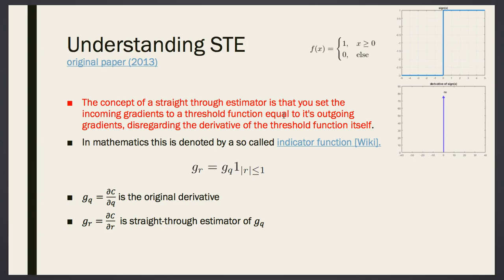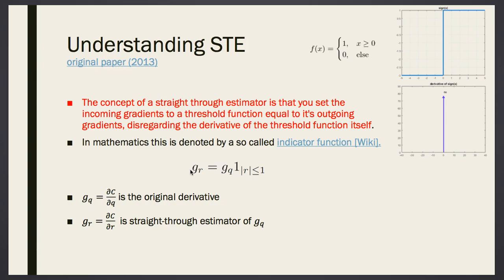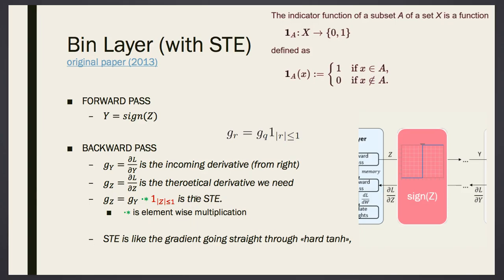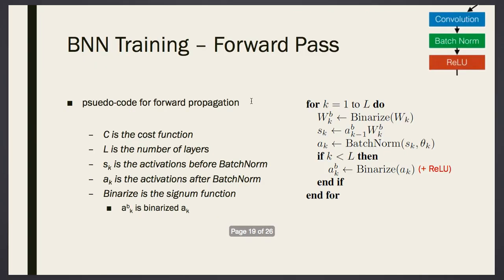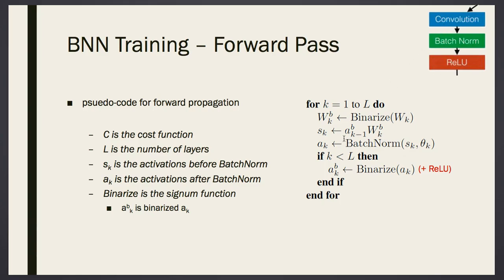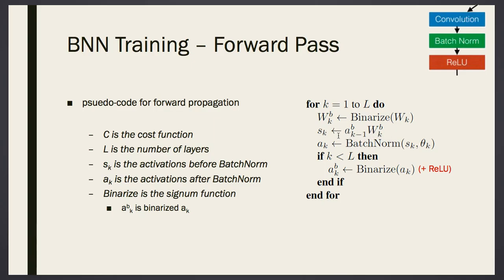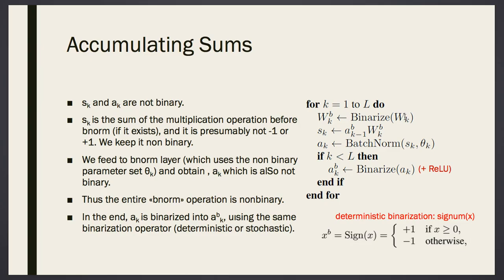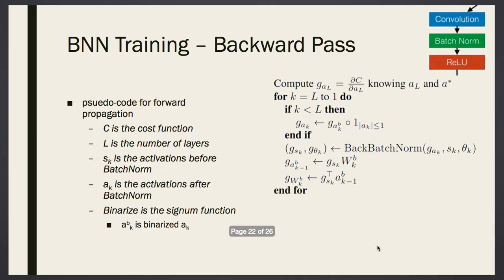EE545 (Week 10) "Binary Neural Networks" (Part V)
We cover Binary (Binarized) Neural Networks (Part V).